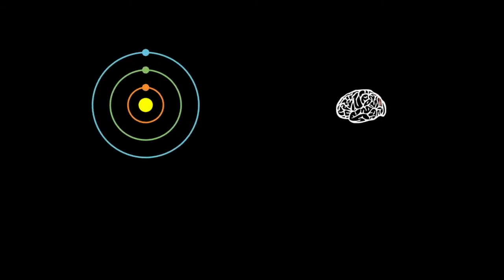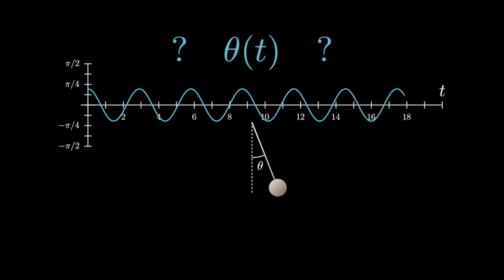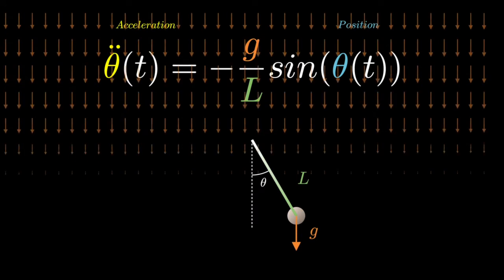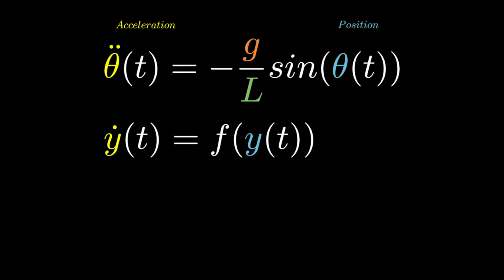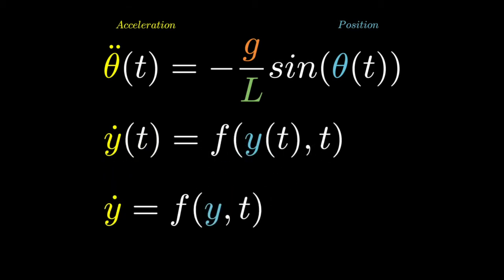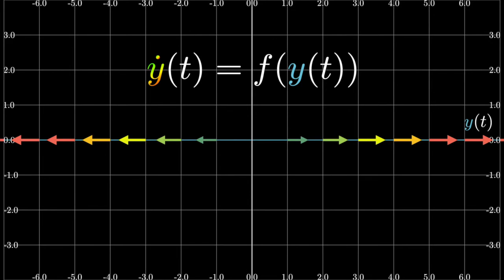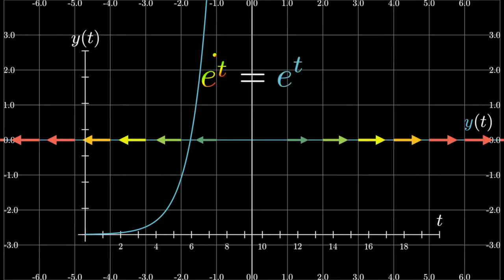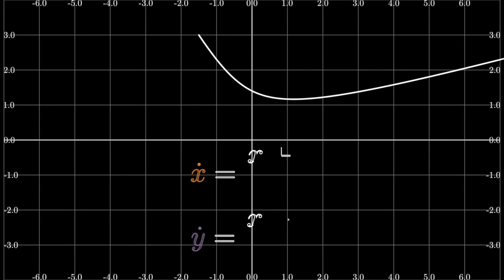Differential Equations in context of Neurodynamics